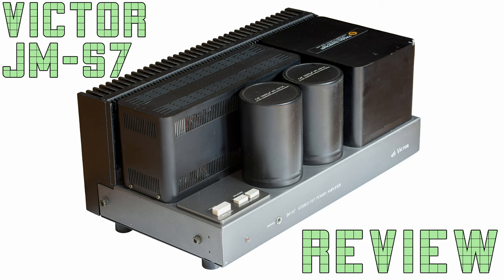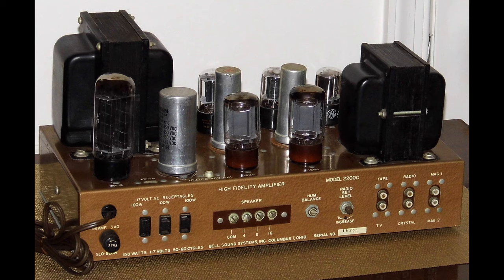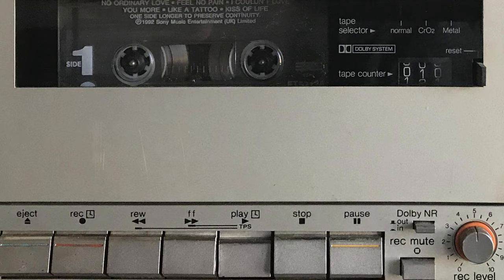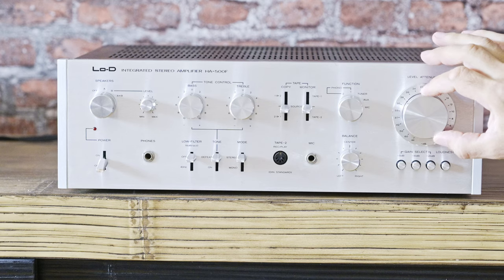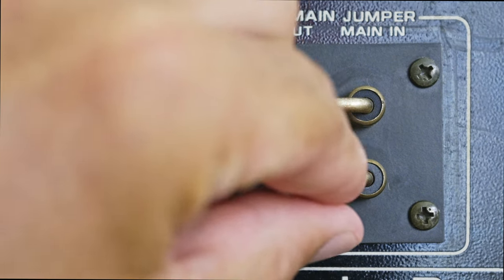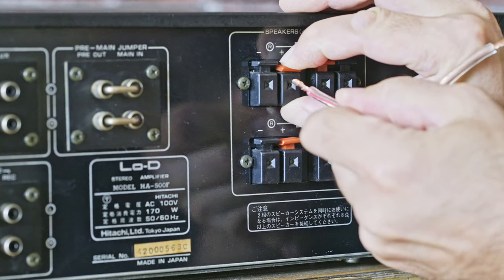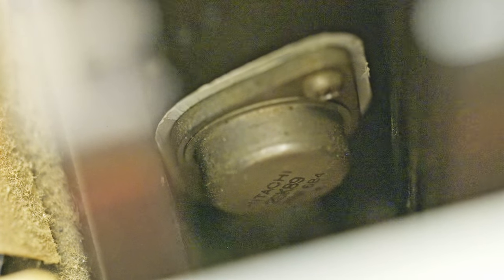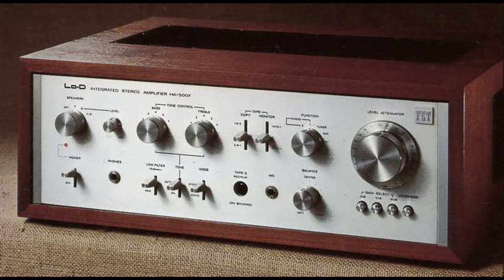Hitachi (Lo-D) HA-500F Review - Is this integrated V-FET amp as good as V-FET power amps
Review of the rarest V-FET amplifier.

00:00 - Intro
00:46 - What is V-FET
02:28 - What is integrated amplifier
03:50 - Very brief history
04:57 - Features
06:07 - Design
09:57 - Inside
10:50 - The sound
12:15 - Conclusion